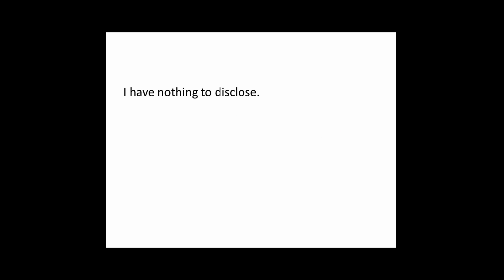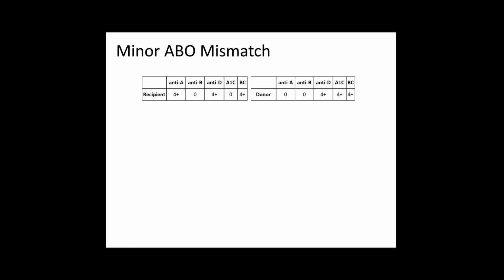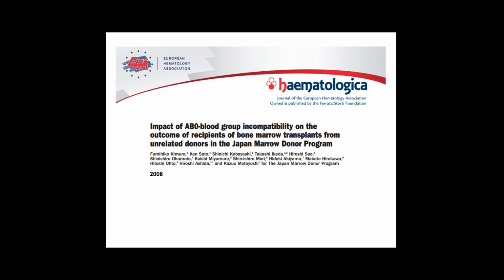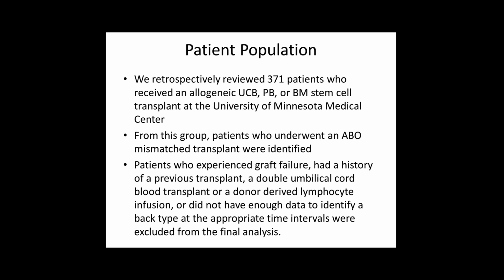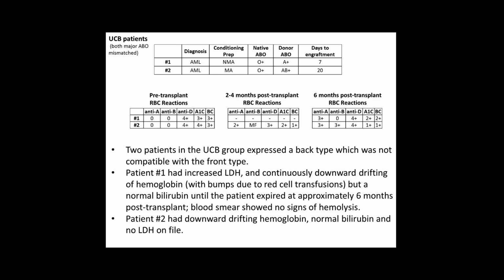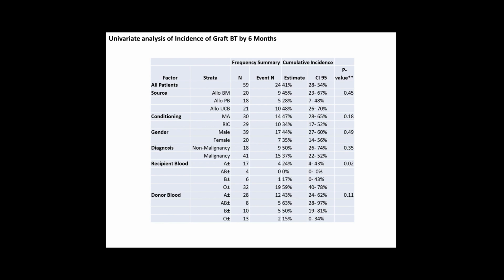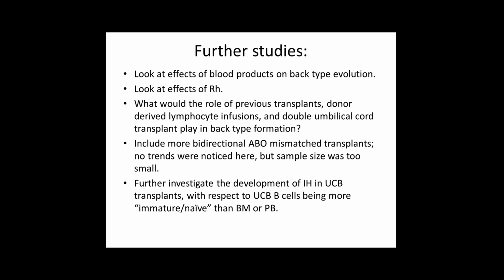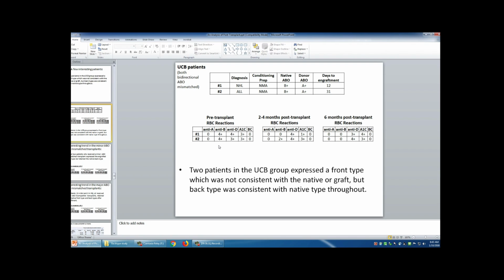LMP Grand Rounds KSackett 10Jan2017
"An analysis of post-transplant back-type formation: Comparing cord blood, peripheral blood, and bone marrow sources"

Katie Sackett, DO, MS
PGY-4